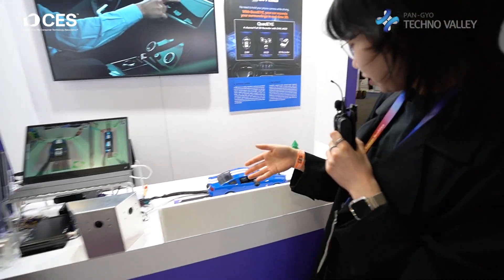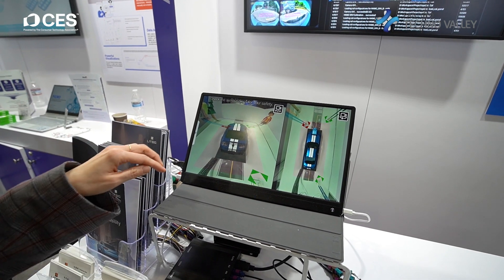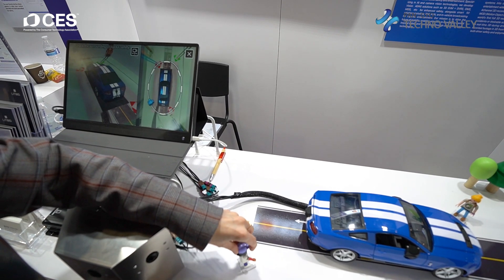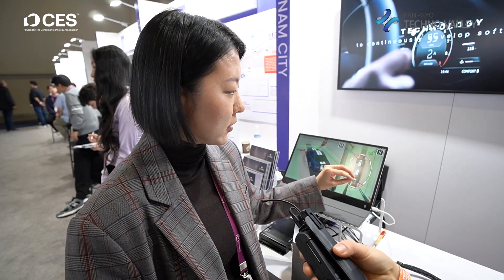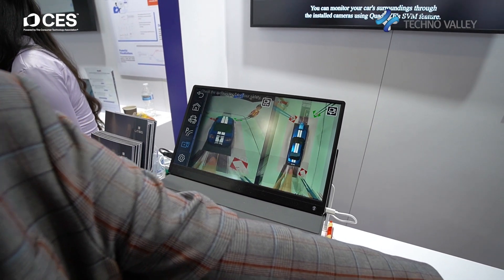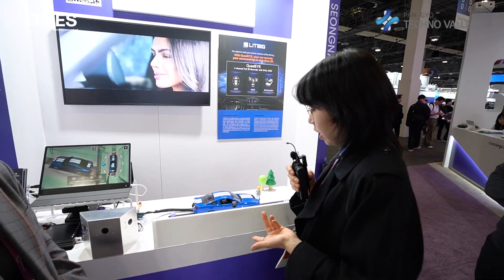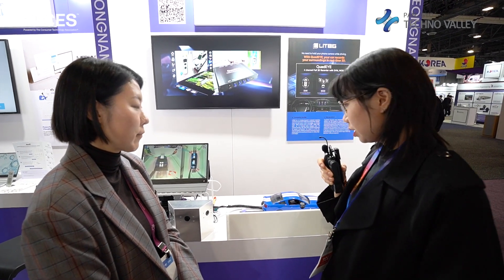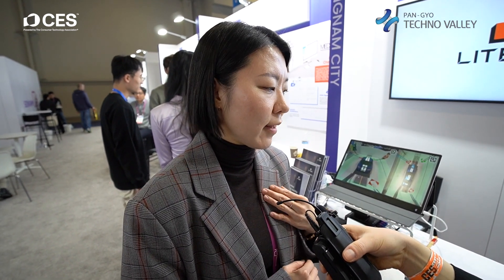[CES 2025] LITBIG Presents Future Mobility with QuadEYE, Featuring 3D Surround Recording Technology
As CES 2025 concluded successfully, the world's largest tech trade show brought global attention to groundbreaking technologies. Korea's Pangyo Techno Valley once again established its presence on the worldwide stage, with startups leading in AI, smart healthcare, and eco-friendly technologies capturing the interest of attendees and investors.

Leveraging its strengths as an innovation ecosystem supported by the government and private sectors, Pangyo showcased its potential as a hub for future innovations. This report highlights the unique technologies of Pangyo-based companies showcased at CES 2025 and their competitive edge in global markets.

LITBIG Showcases Future Mobility with QuadEYE, Drawing Attention with 3D Surround Recording Technology

LITBIG Inc. (CEO Peter Lee) showcased its advanced driver-assistance system (ADAS) product QuadEYE at CES 2025, innovatively combining safety and entertainment for drivers and passengers. The system integrates three key technologies: Surround View Monitor (SVM), 3D Recorder (Drive Video Recording System), and Moving Object Detection (MOD), making it the world's first to offer full 3D recording functionality. This lets users capture accident scenes or scenic drives in real-time 3D and replay them from any angle, ensuring safety and enhancing enjoyment.

LITBIG is a leader in embedded system development that combines AI and camera vision technology. The company offers solutions such as 3D SVM, DVR, Driver Monitoring System (DMS), MOD, and smart in-vehicle infotainment (IVI) systems. These advanced technologies aim to enhance safety and convenience, embodying a vision for the future of mobility.

A LITBIG representative emphasized, “QuadEYE is more than just a technology—it is a comprehensive solution offering both safety and enjoyment to drivers. By implementing next-generation mobility, we aim to create safer and more convenient driving environments for users worldwide.”

QuadEYE uses four cameras mounted on the vehicle’s front, rear, and sides to provide a 360-degree 3D surround view. This intuitive system enhances driver awareness, particularly during parking or navigating tight spaces, significantly boosting safety.

Its motion object detection (MOD) function alerts drivers with visual red boxes and audible warnings when nearby objects or pedestrians are detected. Using AI-based image recognition, the system distinguishes between people, vehicles, and other objects, offering unparalleled precision compared to traditional sensors.

QuadEYE’s 3D recording functionality addresses the limitations of traditional dashcams, which only record front and rear views. By capturing 360-degree footage in real-time, the system offers a comprehensive view of the vehicle's surroundings, ensuring critical details are recorded during an incident.

Designed for seamless integration, QuadEYE can be easily installed into existing vehicle systems. Its hardware, including cameras and control boxes, is available for aftermarket and dealer installation. The plug-and-play design enhances installation convenience and fosters collaboration with retailers, distributors, and automakers.

At CES 2025, LITBIG forged partnerships across the mobility industry, aiming to expand into global markets. CEO Peter Lee highlighted the technology’s utility, particularly in regions with high freight traffic like North America. He noted, “QuadEYE addresses the challenge of limited situational awareness for drivers. Using CES 2025 as a launchpad, we aim to set a new standard for mobility safety globally and continue driving innovation.”